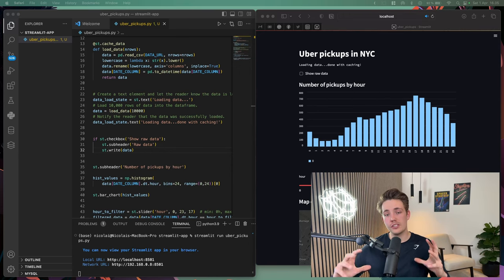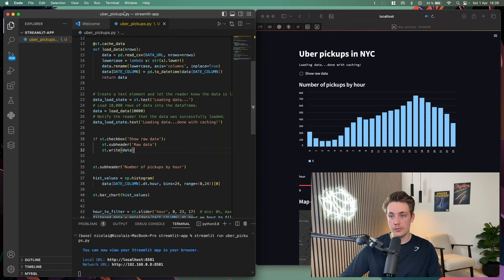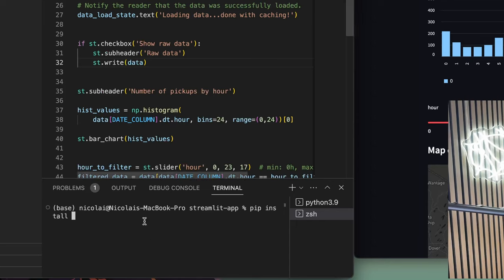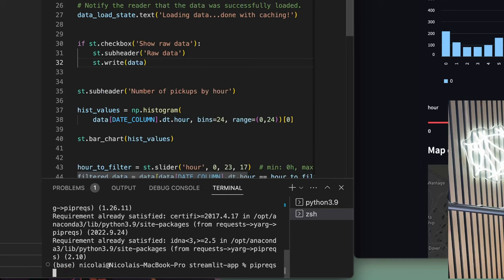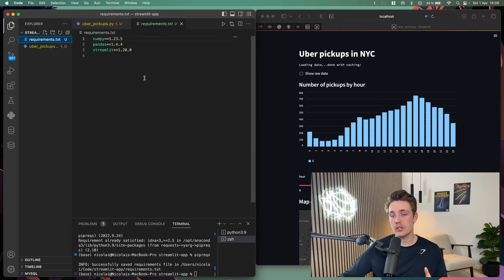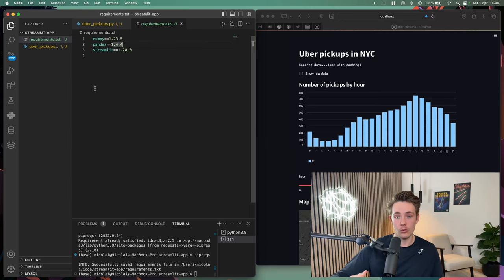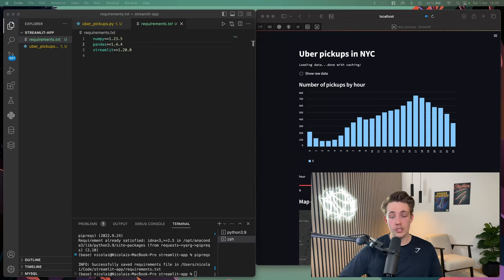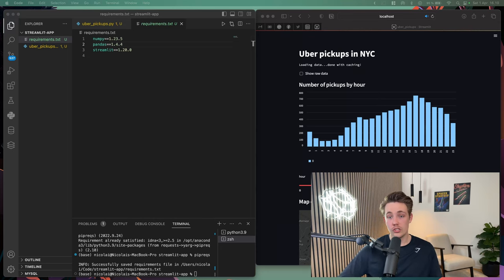How to Create Requirements.txt File with One Command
In this video 📝 we are going to talk about how to create a requirements.txt file with one command. This is really useful when you want to push your projects to GitHub or just want to know what frameworks and modules you are using. You can also get the versions as well. Really useful tool in a python environment